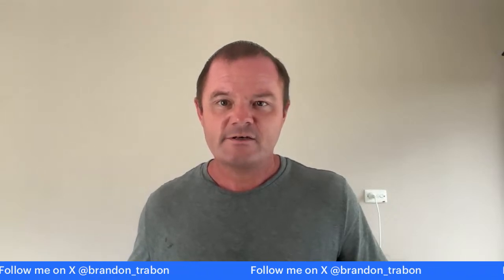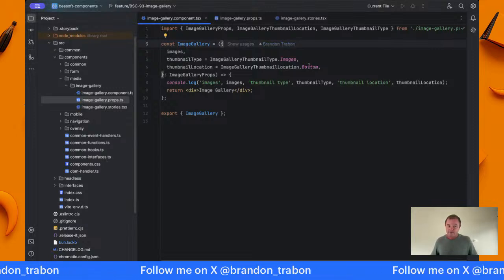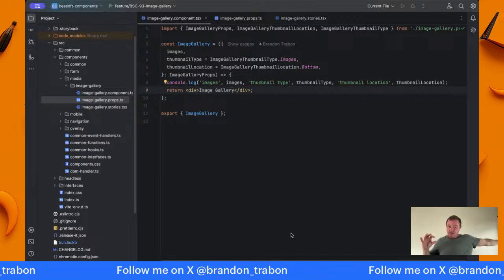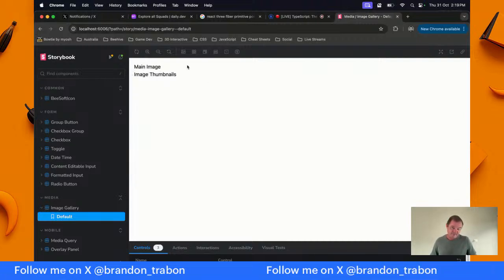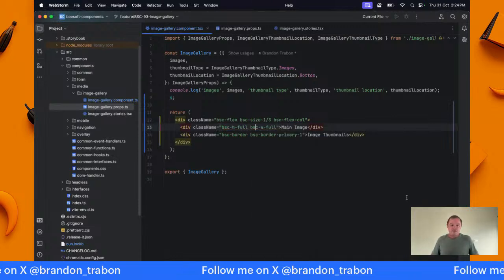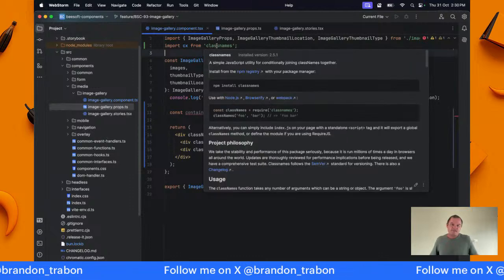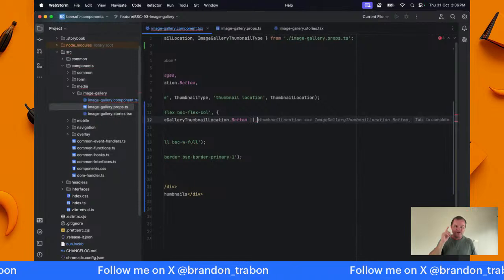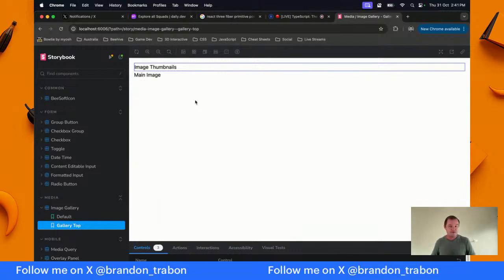TypeScript: The Image Gallery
Live coding on the community chose Image Gallery component.